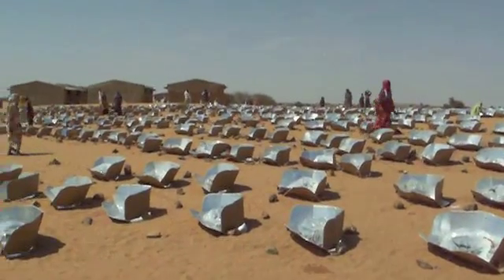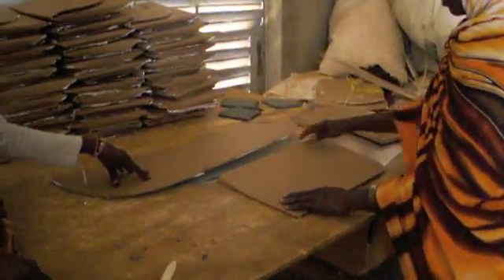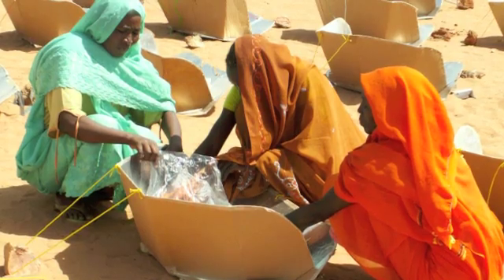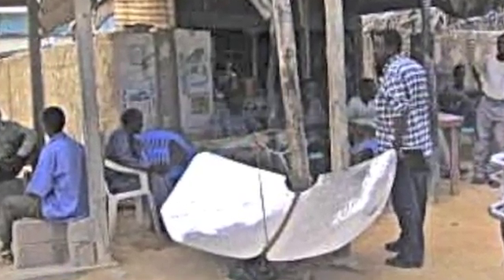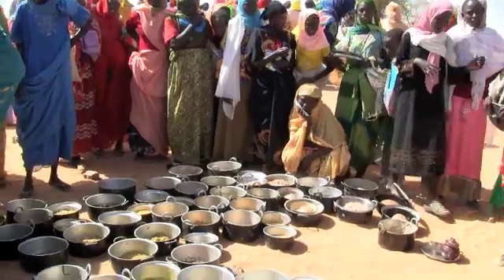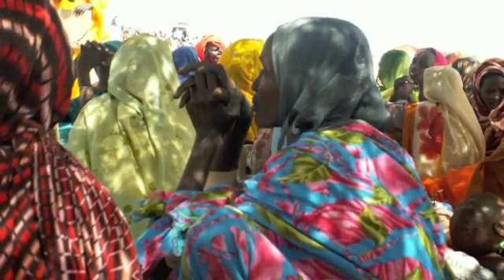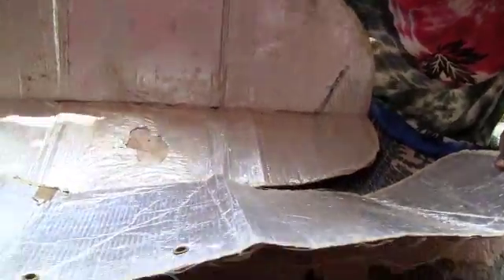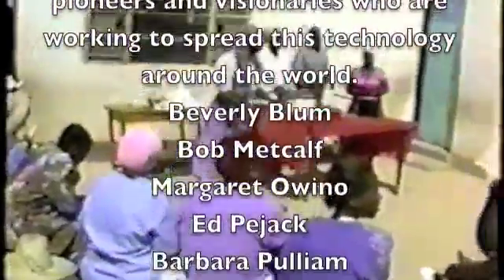Solar Cooking in Africa - A Remarkable Technology Transfer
This video shows the remarkable technology transfer that is taking place in Africa as thousands of people are introduced to solar cooking technology, which allows them to cook food and boil water using Africa's most abundant and free source of energy--the sun.  I hope you will share this and other videos on my solarwindmama channel with your family and friends.